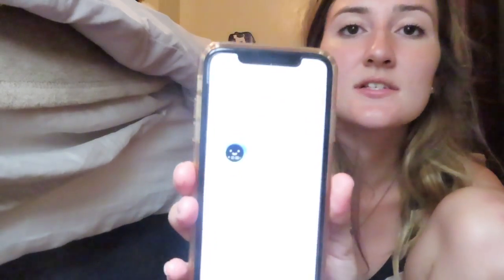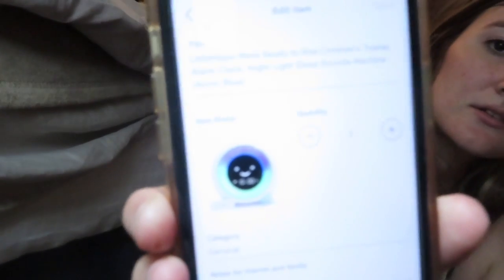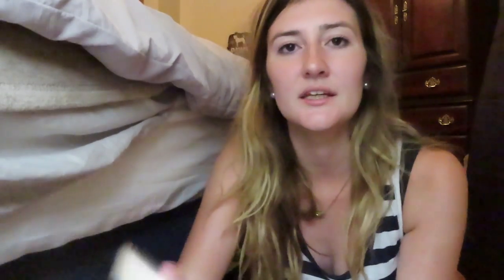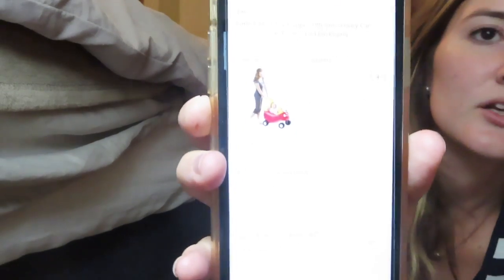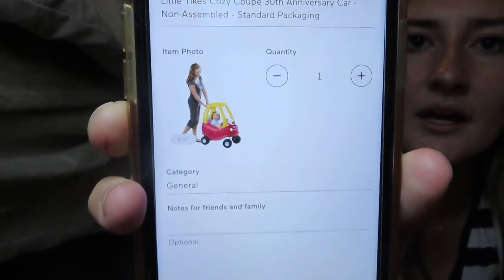What To Get Your One Year Old | My Daughters Birthday Registry | Minimalist Birthday Ideas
Hopefully this video will help someone out! I know I searched and searched for stuff to get my daughter for her first birthday, so I wanted to attempt and make it easier for y’all! Hopefully you can use at least one of these ideas!

Building blocks

Sleep training alarm clock

Potty watch